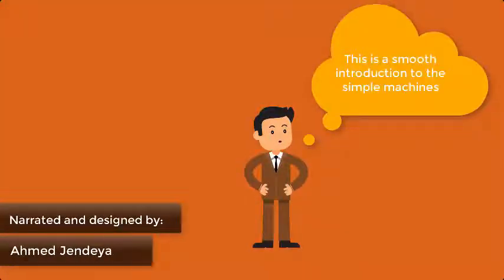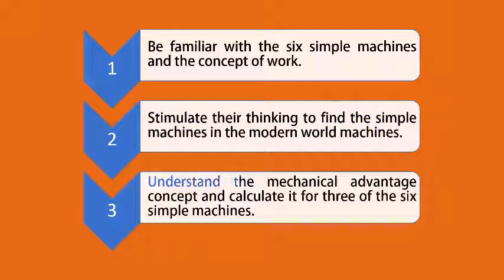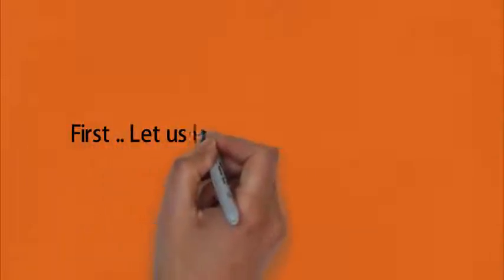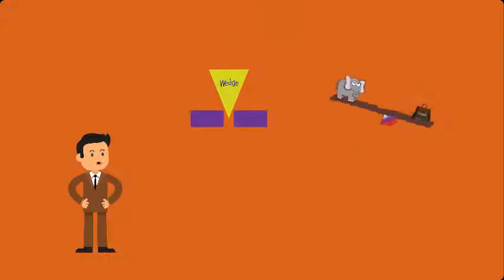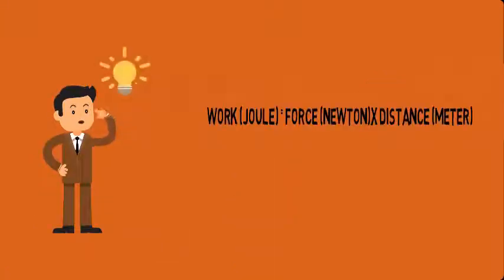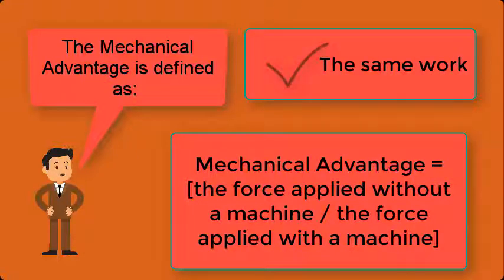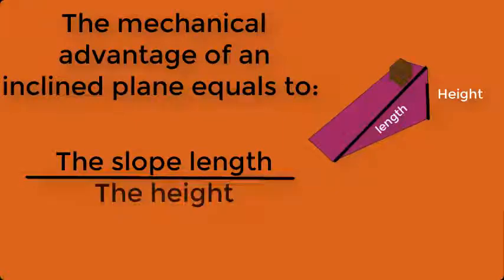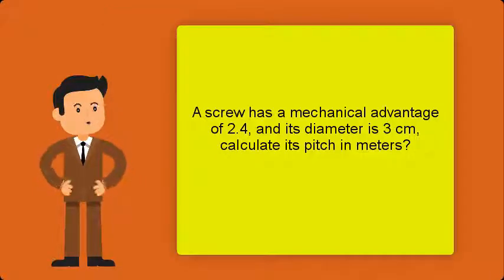Simple machines - sample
تم تصميم هذا الفيديو استناداً على:
Story board أي سيناريو
إعداد النص
إعداد المادة
إعداد الشخصيات وتحضيرها باستخدام Adobe Illustrator
التعليق الصوتي
التحريك باستخدام Adobe After Effects
بعض الجزئيات باستخدام Microsoft Power point
التحرير والدمج والتأثيرات باستخدام Adobe After Effects
ـــــــــــــــــ
يمكن إخراج الفيديو بشكل أكثر احترافية .. لكن المهم الأساسيات .. ونظراً لضيق الوقت تم الاكتفاء بهذا القدر .. إذا كان هنالك أي تساؤل اتركه فضلاً في التعليقات وسأجيب عليه ..